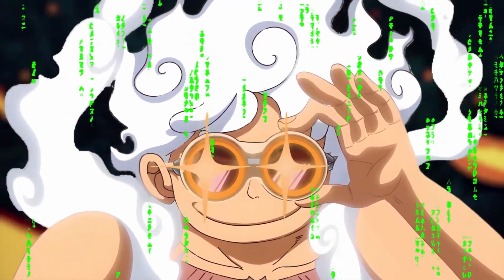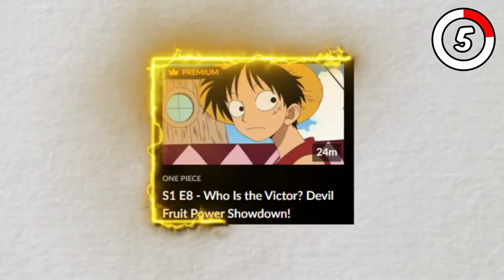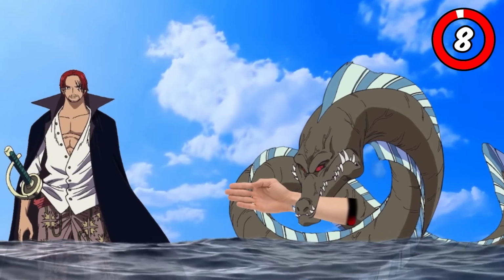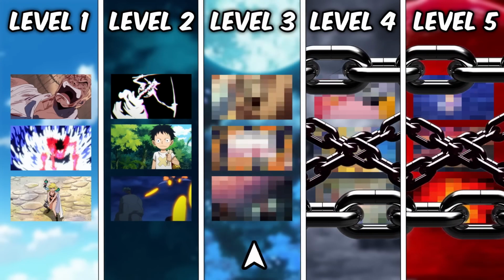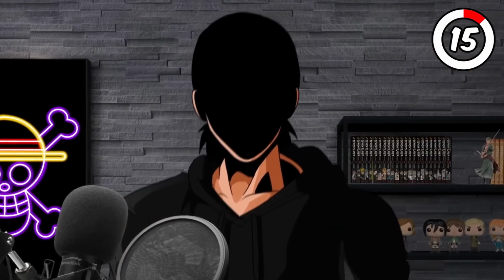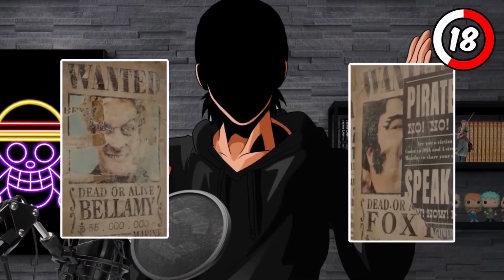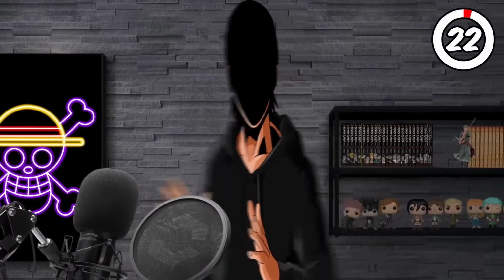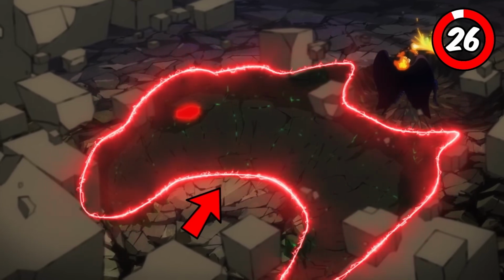I Watched One Piece at 0.25x Speed and Here's What I Found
1100

One Piece Episode 1100 English

Subbed | Sub indo español | LIVE

one pieceOne Piece 1100one piece 1100 full acone piece 1100 full episodeone piece 1100 english subone piece 1100 english sub fullone piece 1100 english sub full episodeone piece 1100 preview

one piece 1100 english sub full episode - full hd (onepiece)

one piece Capítulo 1100 Sub Español LIVE

one piece Capítulo 1100 Preview

ワンピースワンピース 1100ワンピースv 1100 Fullワンピース 1100話ワンピース 1100話 漫画ワンピース 1100話 アニメワンピース 1100話 フルワンピースアニメ 1100

ピース

one pieceOne Piece 1100one piece 1100 fullone piece 1100 full episodeone piece 1100 english subone piece 1100 english sub fullone piece 1100 english sub full episodeone piece 1100 preview

ワンピース

ワンピース 1100ワンピース 1100 Fullワンピース 1100話ワンピース 1100話 漫画ワンピース 1100話 アニメワンピース 1100話 フルワンピース アニメ 1100
you can find all of these answers here-

When is One Piece episode 1101 coming out?

One Piece episode 1101: Has a release date beenannounced?

Is One Piece episode 1101 out yet?

Where to walch One Piece episode 1101 on releasedate"

Countdown to One Piece episode 1101 release!One Piece fans, mark your calendars for episode 1101!

Release date confirmed for One Piece episode 1101!

Don't miss One Piece episode 1101 premiering this ofthe week!

One Piece episode 1101 release this month!

How many days until One Piece episode 1101?

One Piece episode 1101: Release date speculation.

Early access to One Piece episode 1101?

Will One Piece episode 1101 be delayed?

One Piece episode 1101 release date

Time zone conversion: When will One Piece episode1101 air in my area?

One Piece episode 1101 simulcast details.

What to expect in One Piece episode 1101 (releasedate hype)?

One Piece episode 1101 release date trending onsocial media!

Get ready to binge! One Piece episode 1101 drops thisweekend!

One Piece episode 1101 release date: Settingreminders!